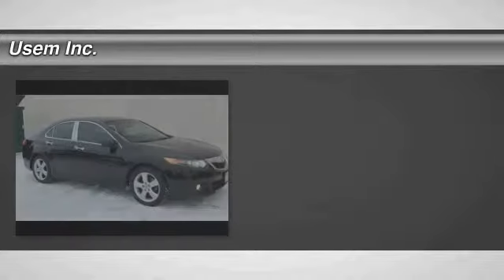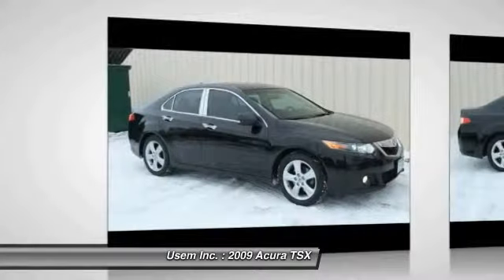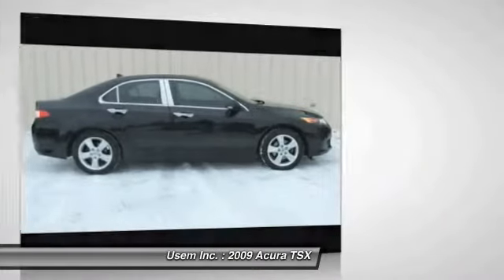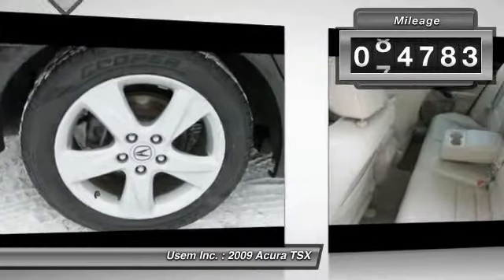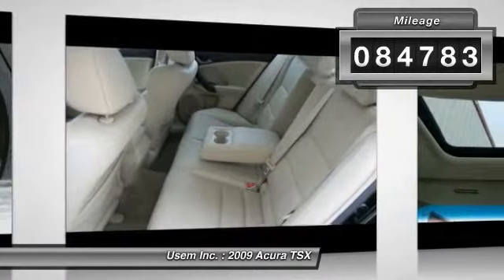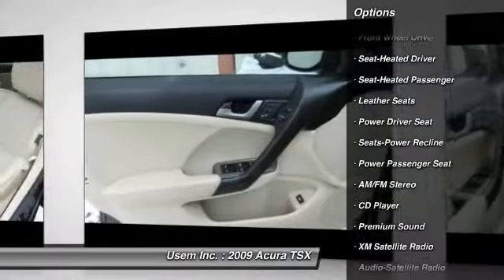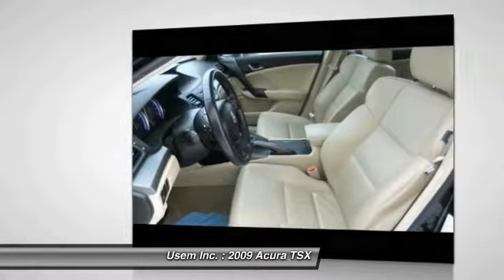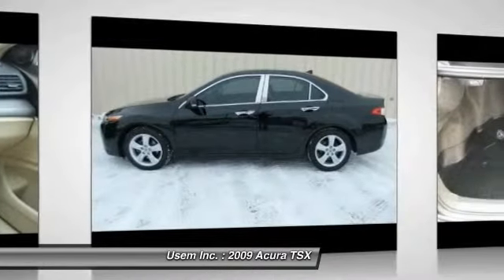2009 Acura TSX Austin MN 30773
2009 Acura TSX

Usem Inc.

Don't miss this 2009 Acura TSX. It's equipped with Automatic transmission and features a Crystal Black Pearl exterior. With 84783 miles, You'll want to take this car home. Make a great choice today.